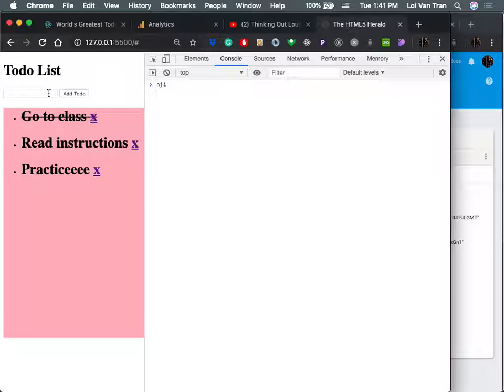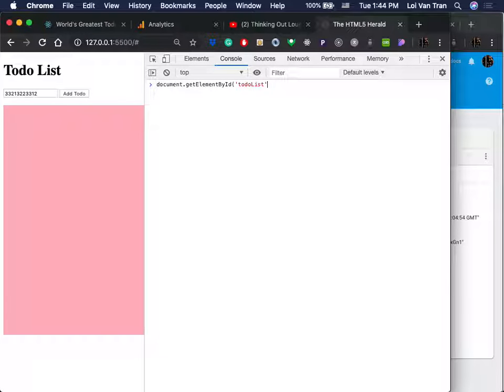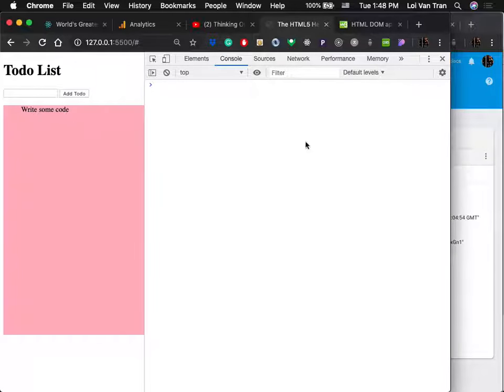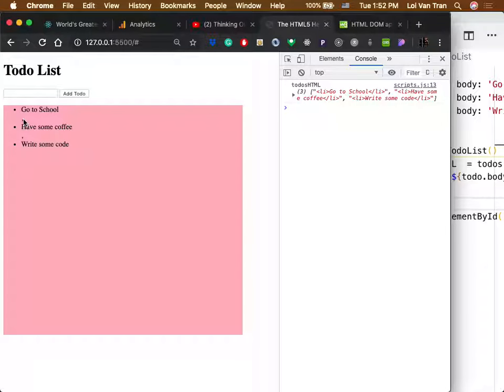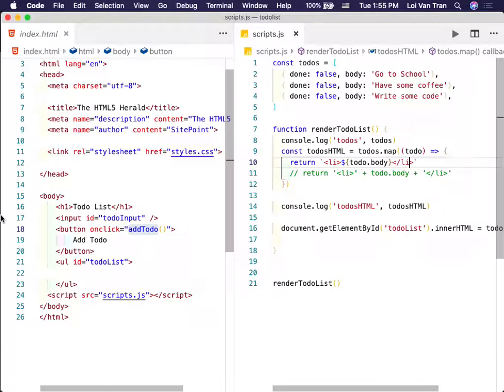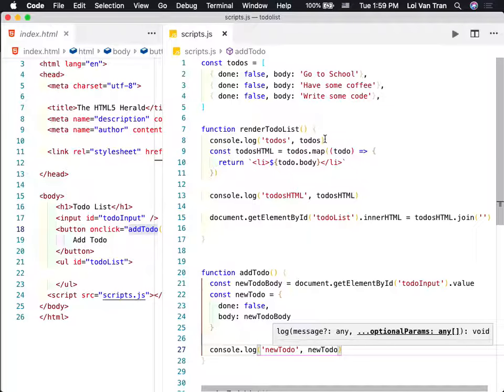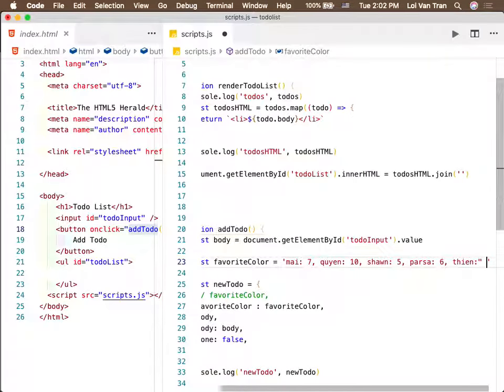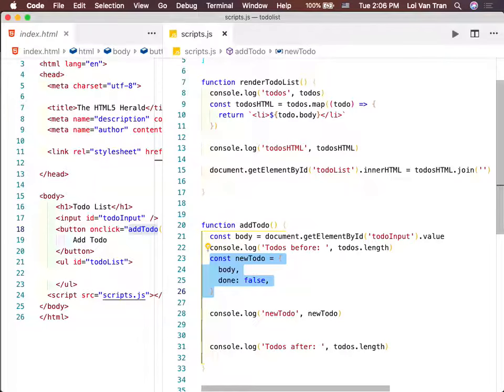3.2 HTML, CSS, & JS Todolist pt 2 | El Captain